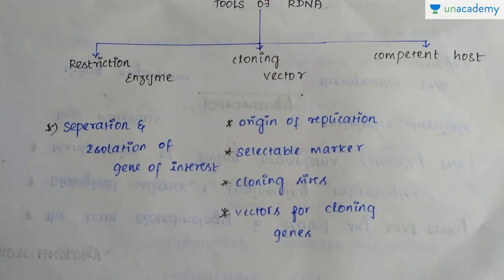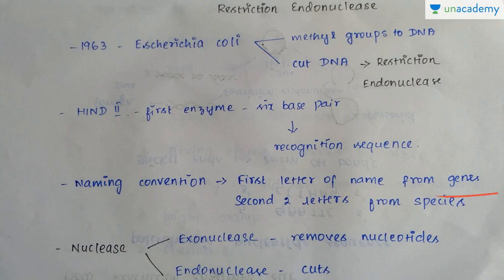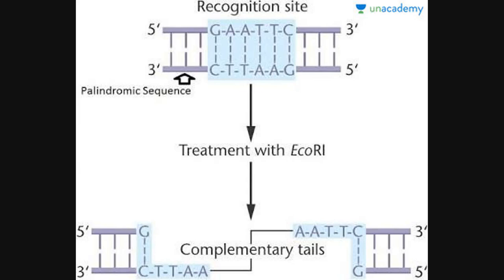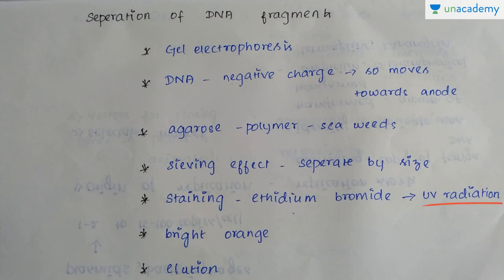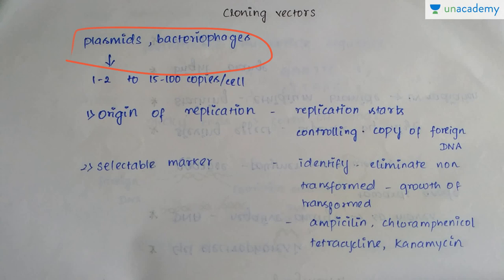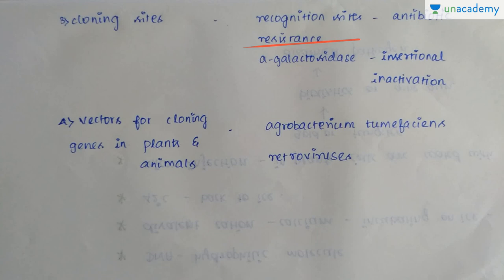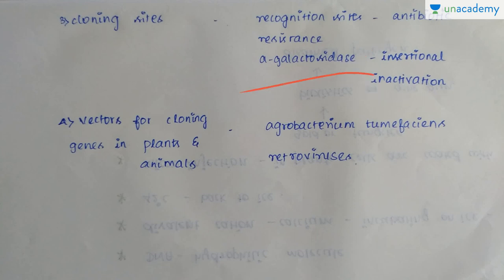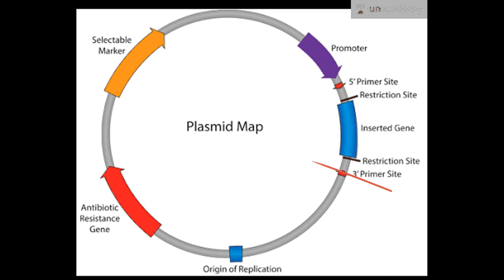Biotechnology and its Applications- Tools of recombinant DNA technology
Tools of recombinant DNA technology

Watch this entire collection of lessons here on Unacademy.in - Visit